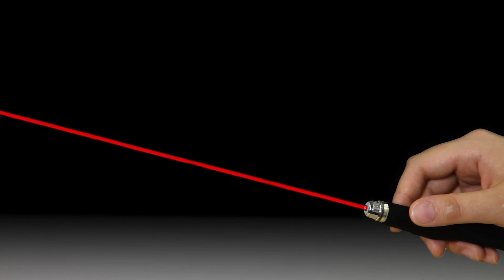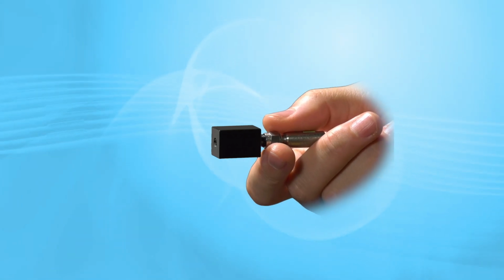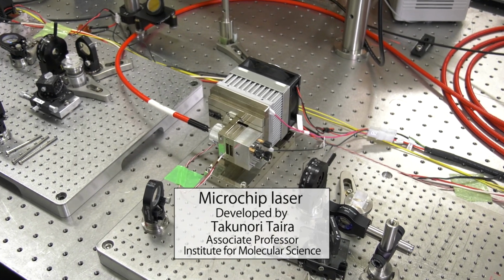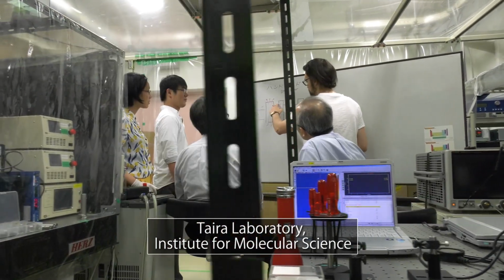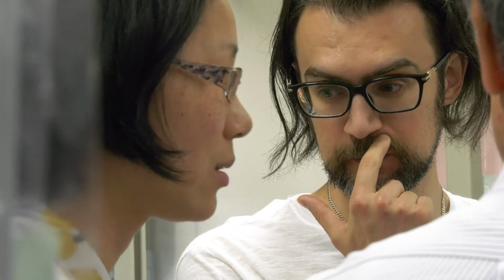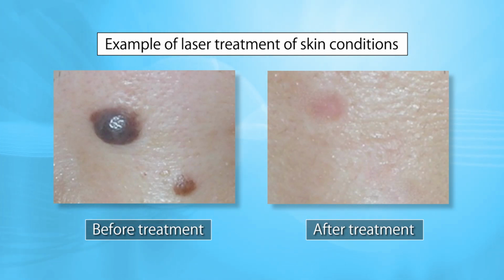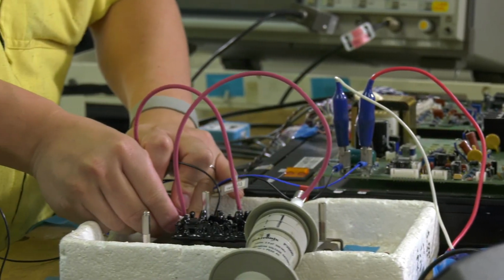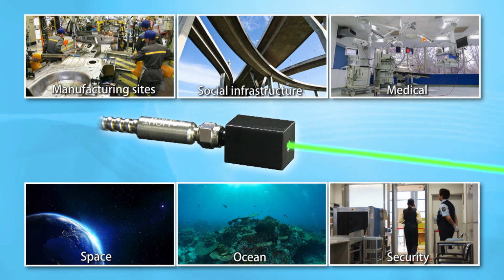Palmtop-size High-power Pulse Laser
We developed high power pulse lasers that can be used like a laser pointer. By inventing and using the structure of a new laser oscillator called DFC (Distributed Face Cooling), we achieved pulse energy of 20 mJ in extremely small size. Combined with a battery-powered power supply, it could be applied to infrastructure maintenance, health care, analysis and measurement, etc.